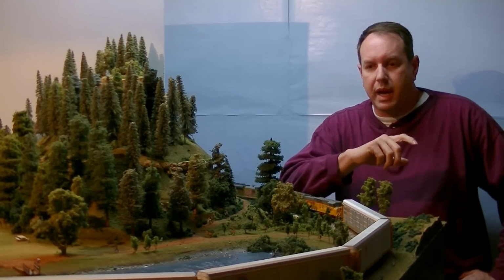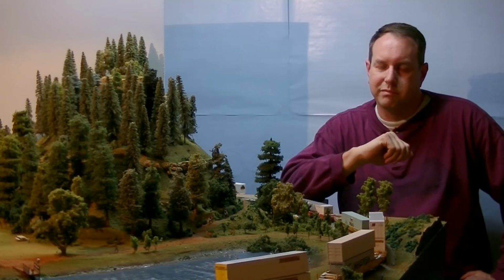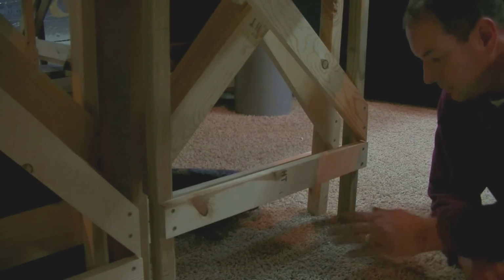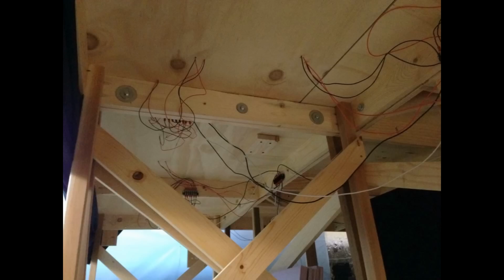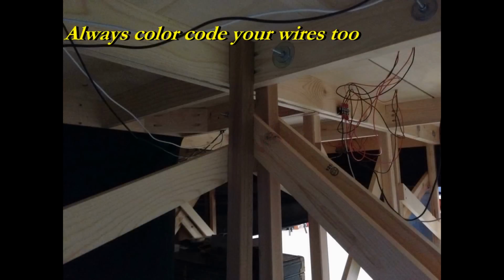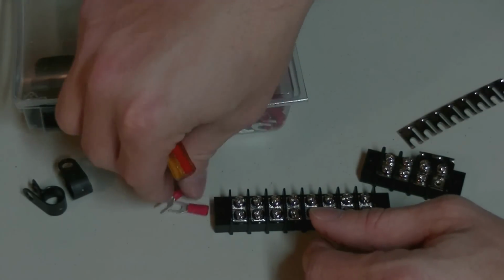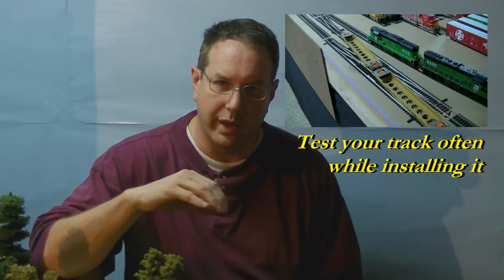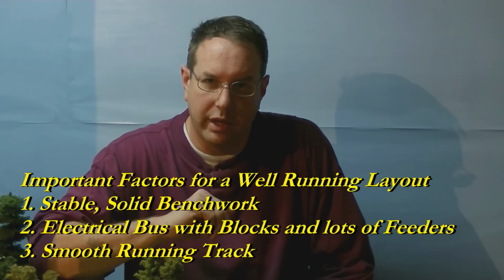Model Train Layout Tips for Smooth Running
Video explaining what I consider to be the 3 most important factors in making a well running model train layout.